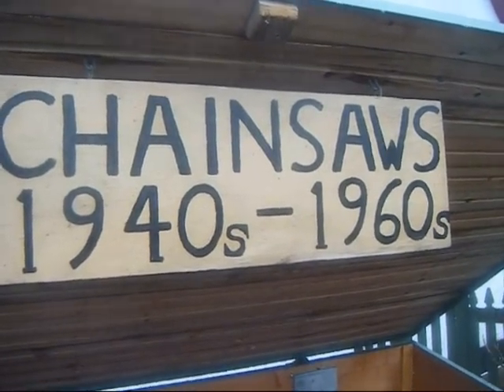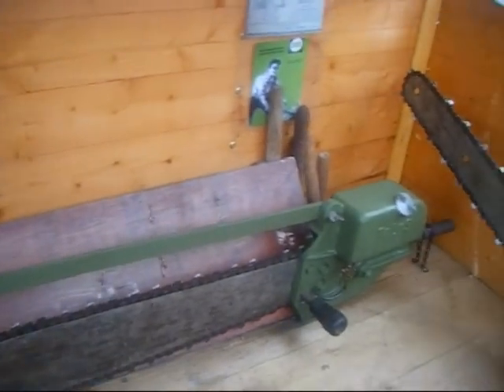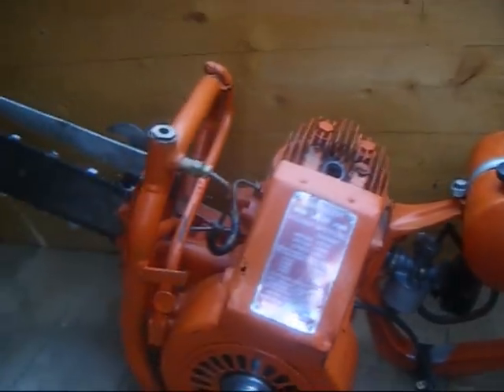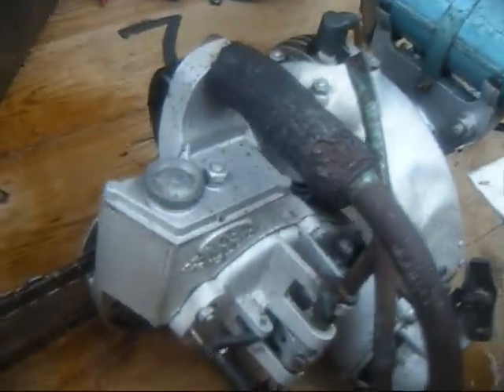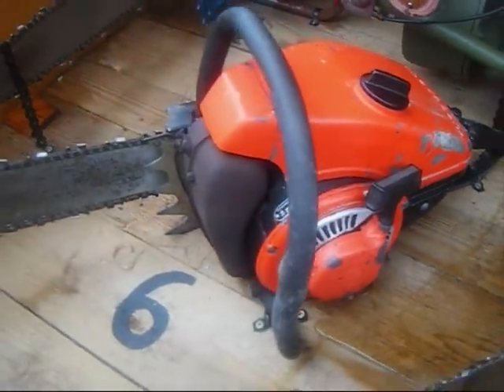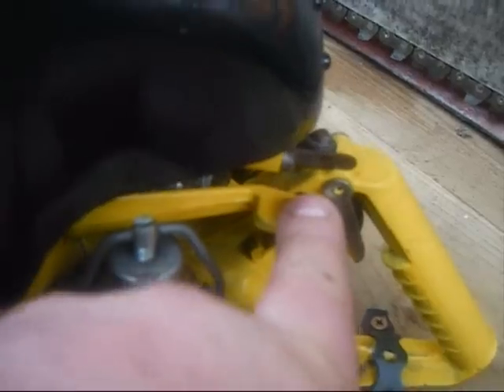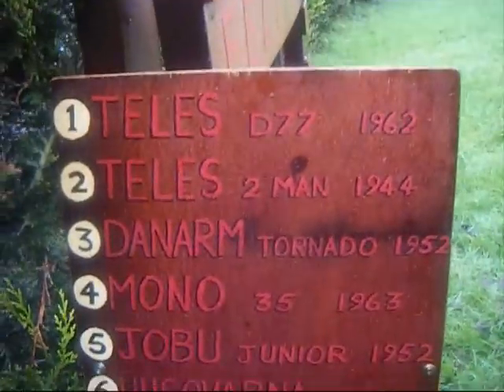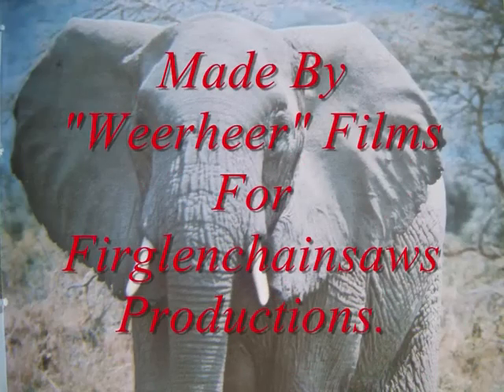My Vintage Chainsaw Display Trailer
A quick look at my "mobile" chainsaw collection. I tow this to some of the rallies along with various stationary engines. I fastened the saws to the floor to prevent people from "feeling the weight" of them... Most of them are in running order but for safety reasons I do not start them at rallies anymore,I reckon they've already made enough noise over the years!